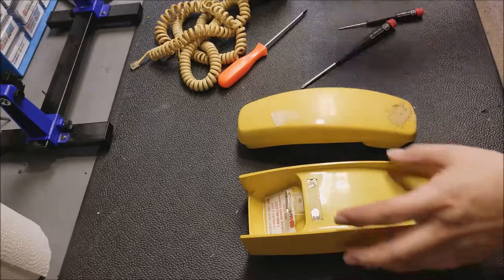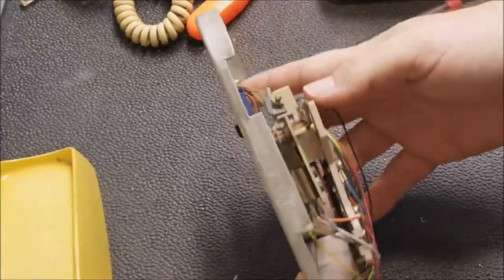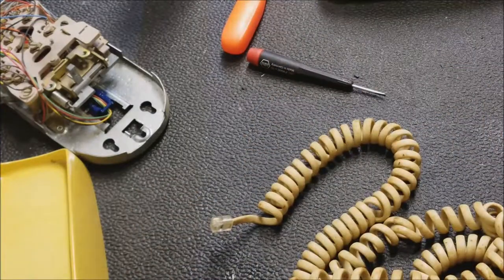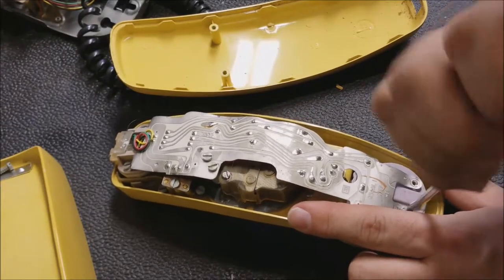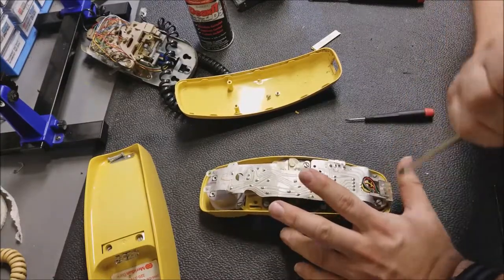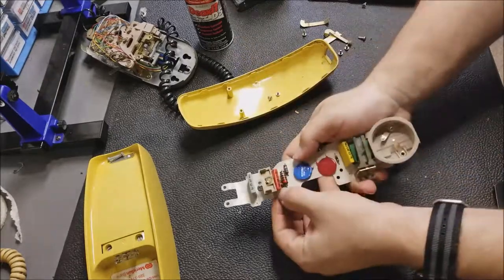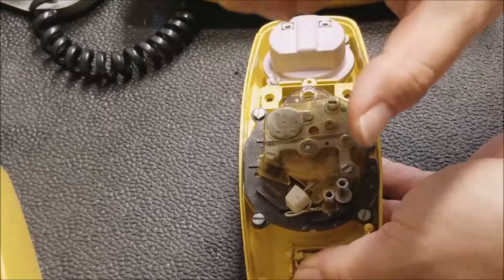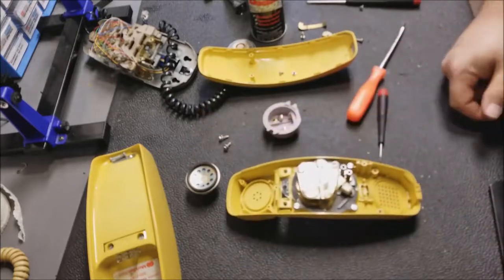220 Trimline Phone Teardown for Cleaning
Tearing down to determine if only a cleaning is needed to get this old American Bell 220 Trimline phone back into service. After a good cleaning of the switches and tying in a wire, the phone works on a modern fiber phone system.